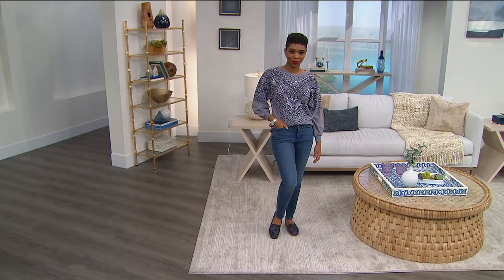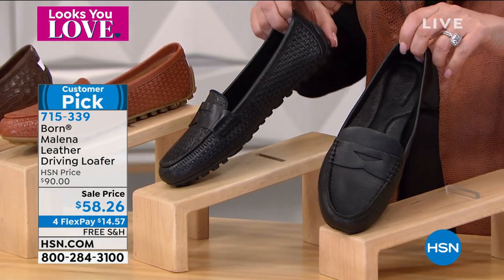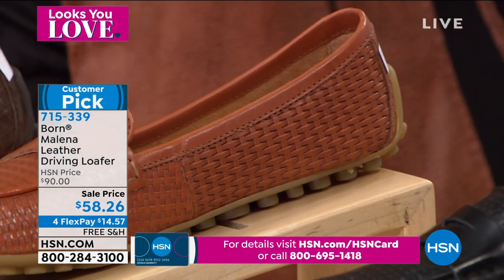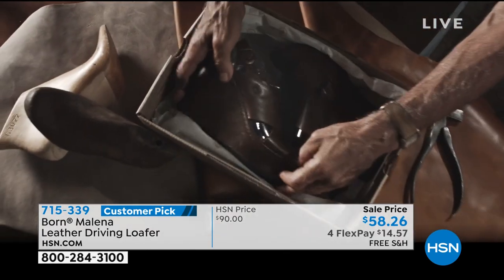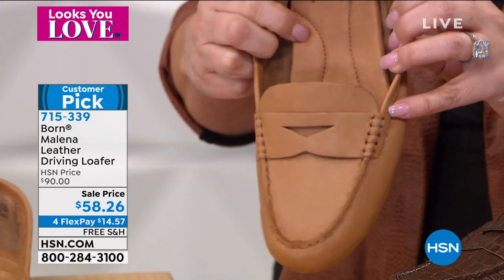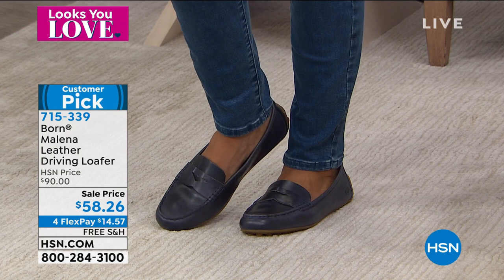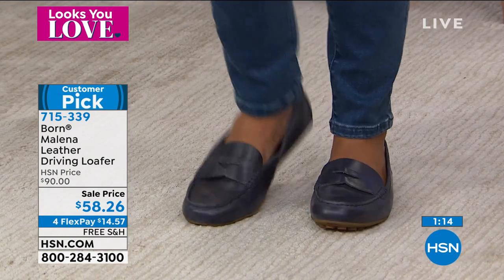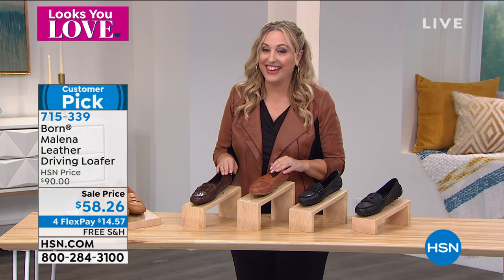Born Malena Leather Driving Loafer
With supple leather, a padded footbed, and a distinctive pod sole with driving heel, the Malena makes ay commute  by car or by foot  a pleasure.